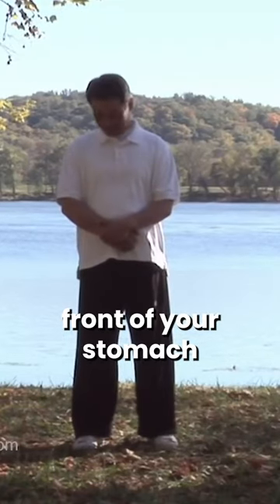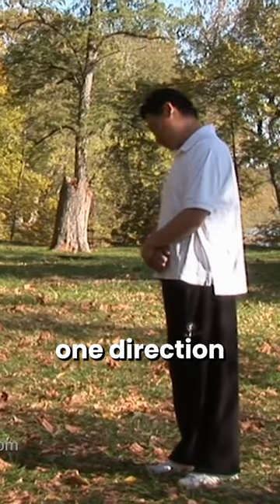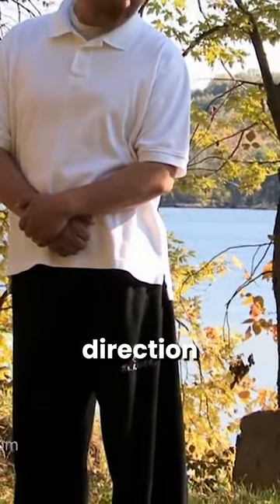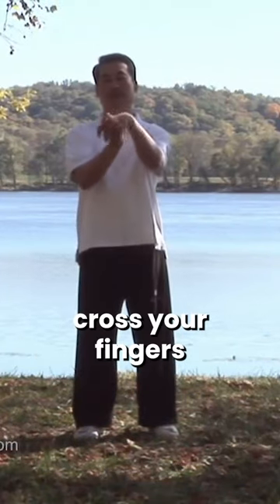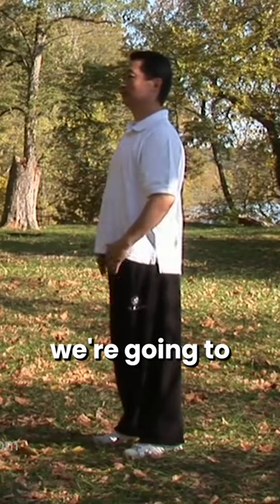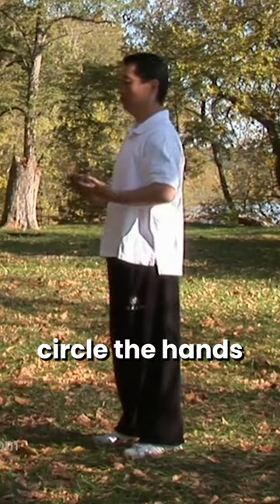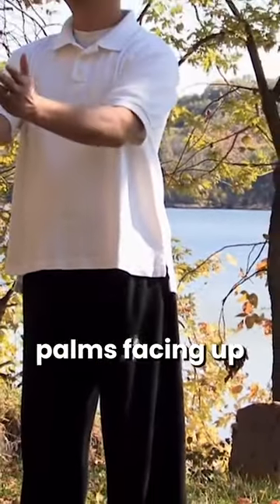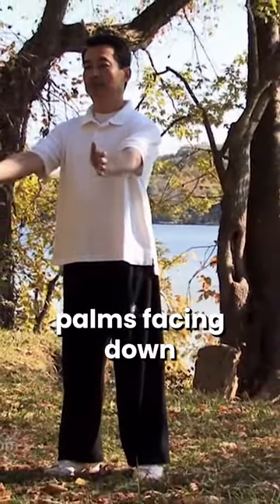Best Tai Chi Warm Up Exercises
Tai Chi is an ancient practice that helps you live healthier and more mindfully. Master Pei guides you through a range of beginner tai chi chuan and qi gong lessons to increase strength and flexibility while reducing stress & anxiety. Join us for this wonderful and beautiful routine with expert instruction. The tai chi that Master Pei teaches in these lessons are from the Yang 24 tai chi chuan form and 8 pieces of brocade qi gong.

📺 Here are over a dozen free videos for you to learn the Yang 24 Tai Chi Form

About Tai Chi for Beginners:

Tai Chi for Beginners is a perfect Tai Chi way to explore and experience the numerous benefits of Tai Chi, no matter what shape you are in. World-renowned Tai Chi master Chris Pei leads you through this routine..

This ancient, physical & meditative practice of the Yang style 24 posture form tai chi video is designed to build strength, improve health & flexibility, reduce stress, increase energy flow, promote health & wellness and relax your mind. These easy-to-follow lessons teach the Tai Chi postures with clear, step-by-step instructions. The routines are low-impact with modifications taught for less-flexible people.

World-renowned Tai Chi master Chris Pei leads you through customized lessons ranging from 10 to 60 minutes.